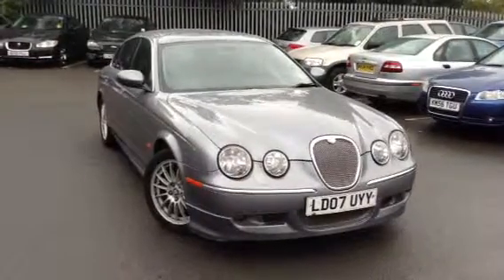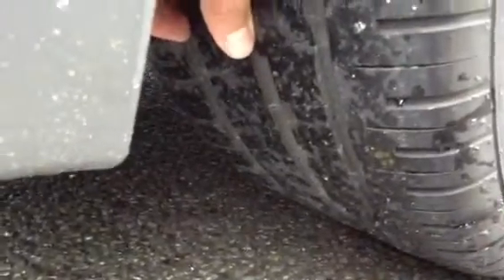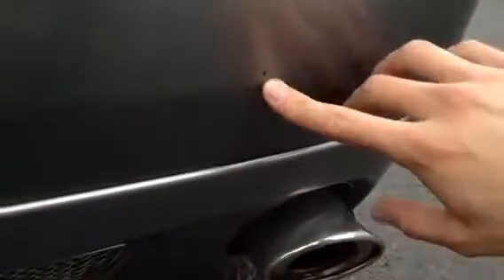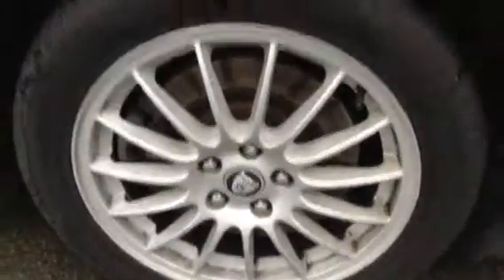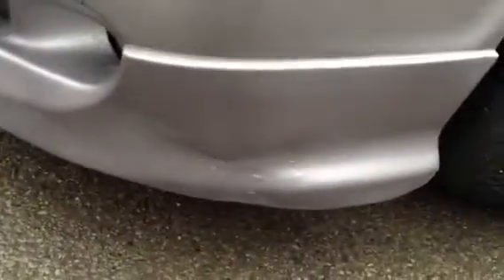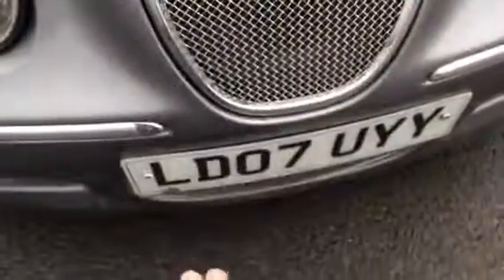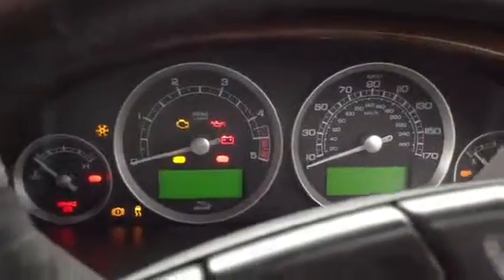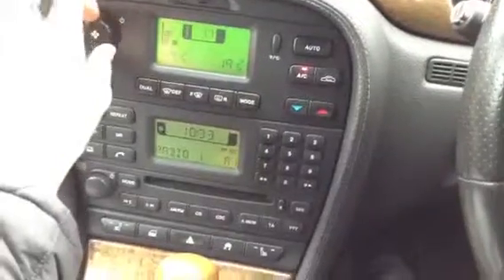Jaguar S-Type XS, grey, auto, diesel